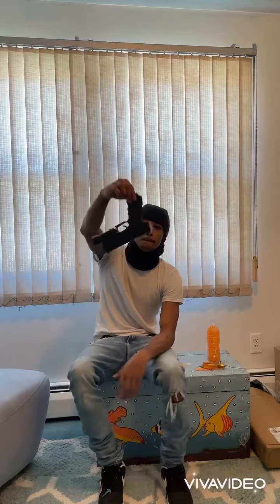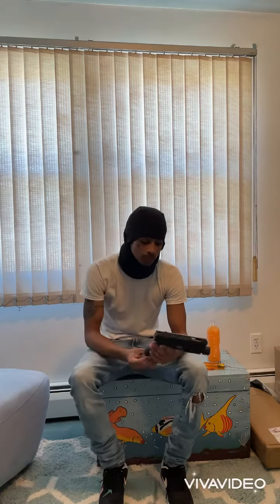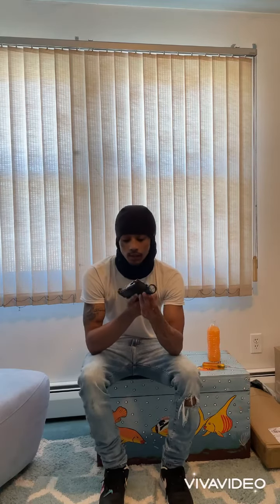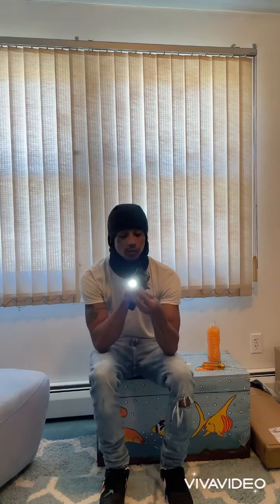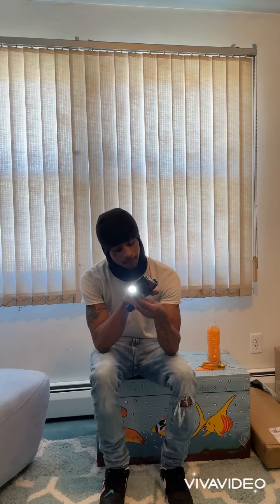Glock 18 | Cop Or Drop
Csnoobs.com / Glock 18

Cop Or Drop | Glock 18 Gel Blaster